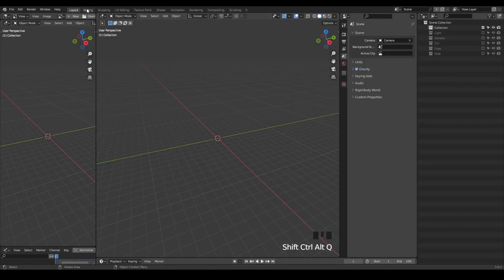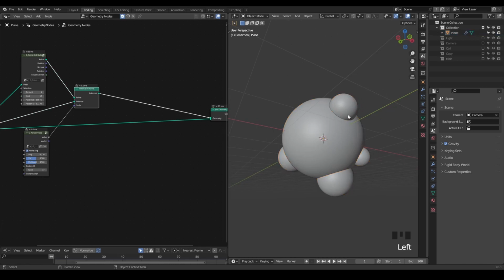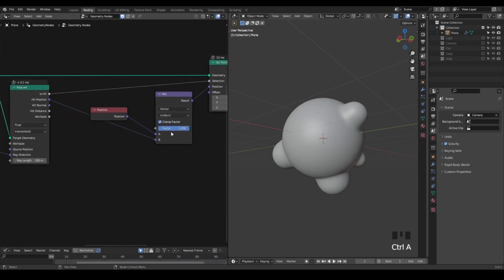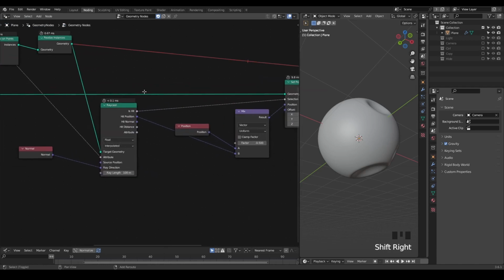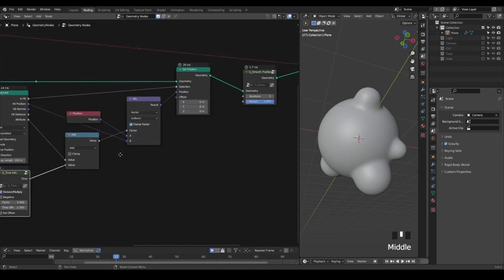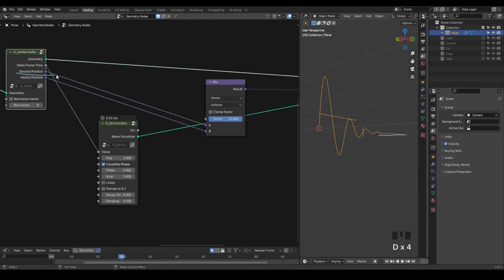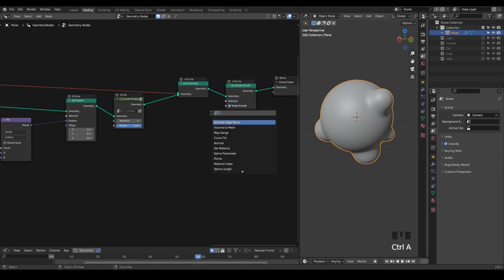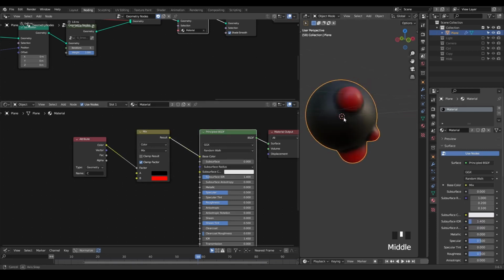[Tut] Jiggle Geoboil - Blender Geometry Simulation 3.6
Blender 3.6
00:00 Basic Modeling and Animation
06:45 Inertial Deformer
10:00 Basic concepts of Shader